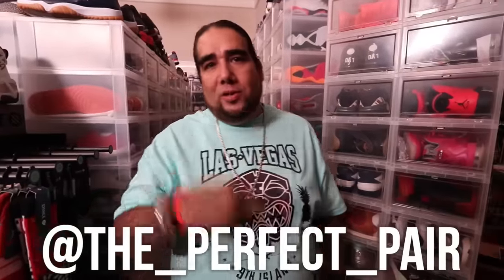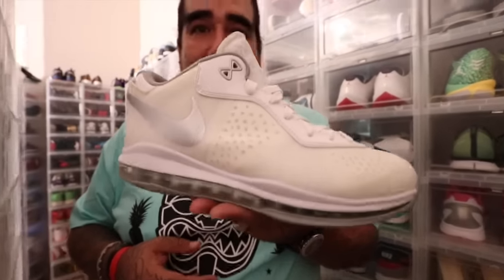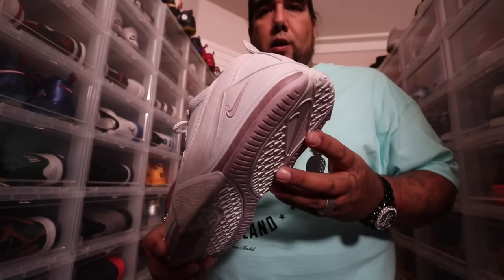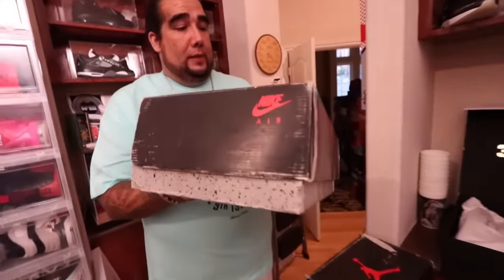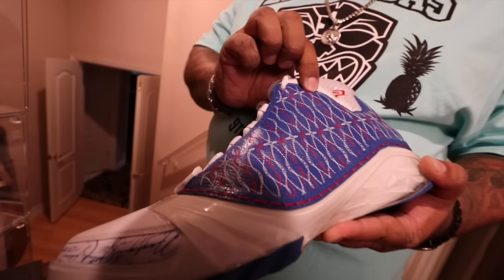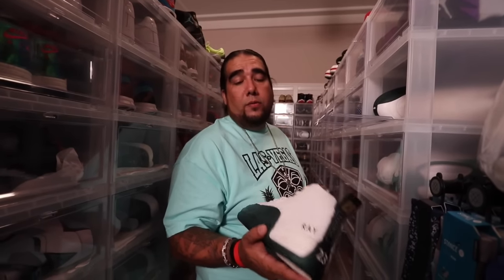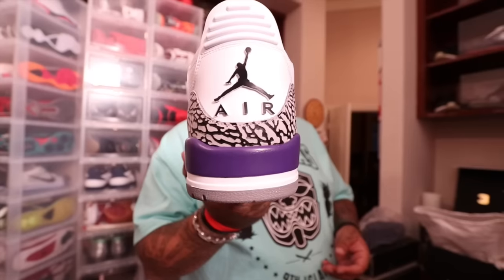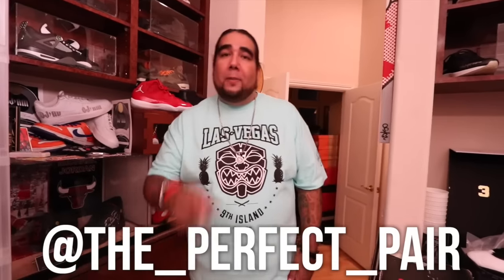INSANE Player Exclusive Sneaker Collection By Perfect Pair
Thumbs UP For PerfectFridays!!

New video on QrewKicks every Mon – Fri